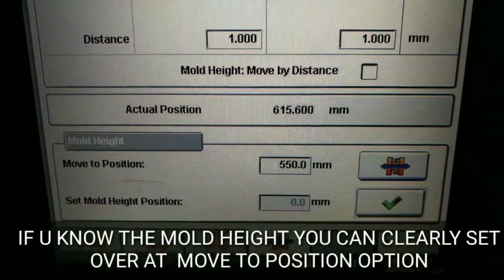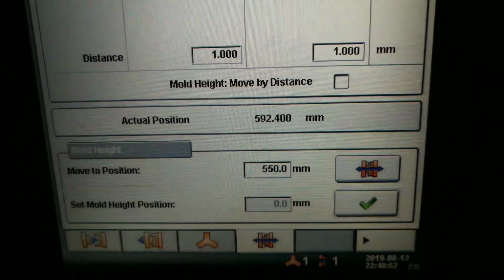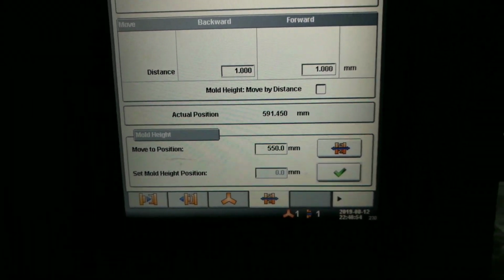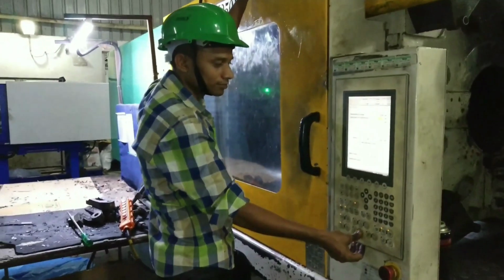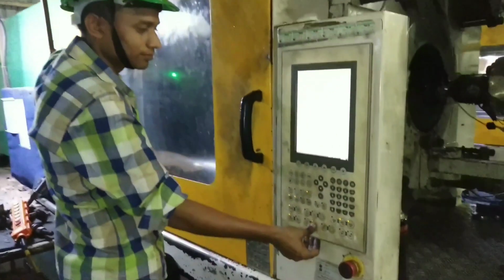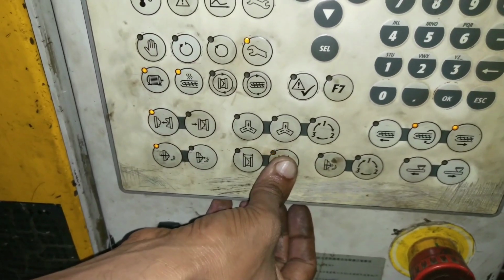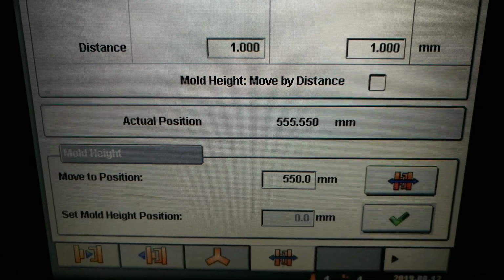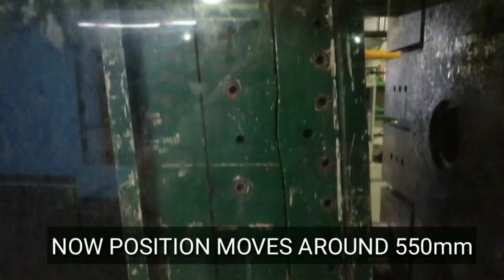Mold Position Setting Manually In Injection Molding